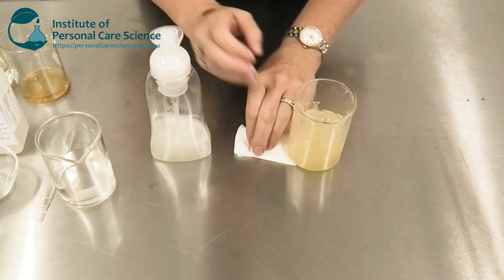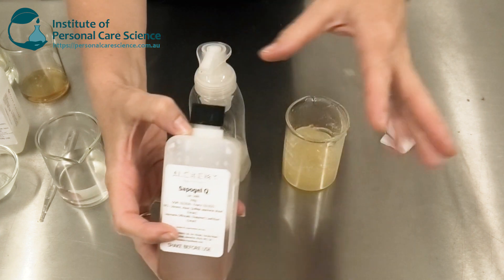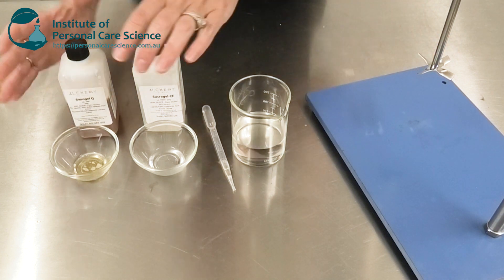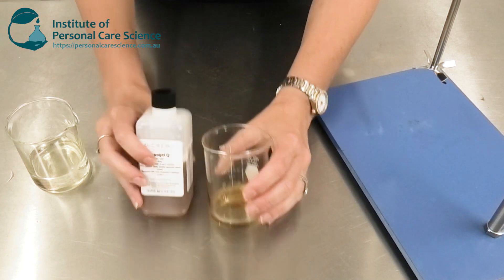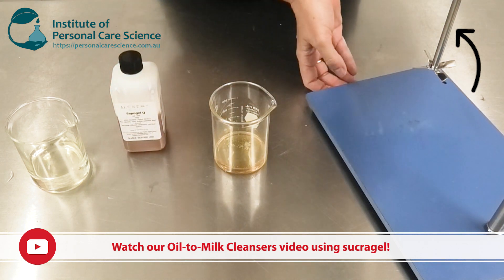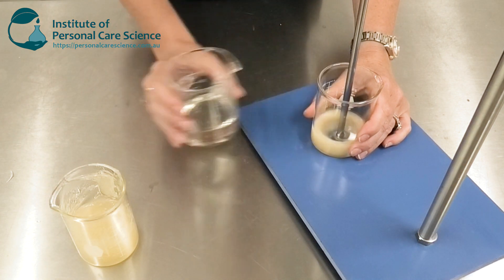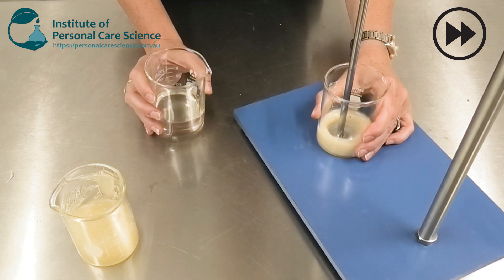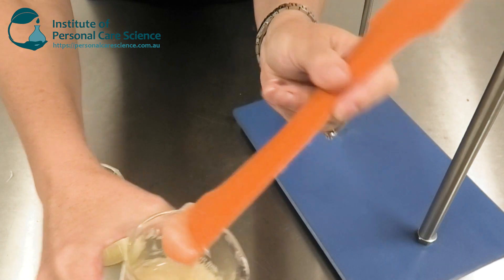1 material = 2 different cleansers with Sapogel Q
Want to create 2 different types of cleansers using 1 clever material for your range? Make 2 different cleansers – one to remove make up, and one to provide a gentle but effective foaming cleanse, using soapwort and soapbark extracts. You can also use these products for a double cleanse as part of your range! Find out how to get formulation flexibility from Sapogel Q, a clever ingredient that gives you innovative and unique product forms. Watch now.